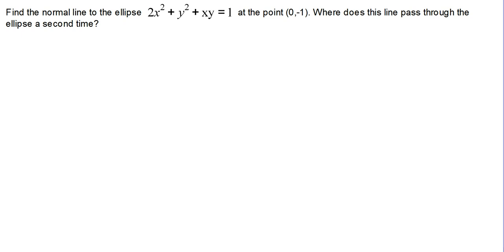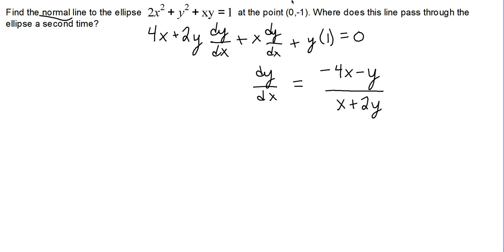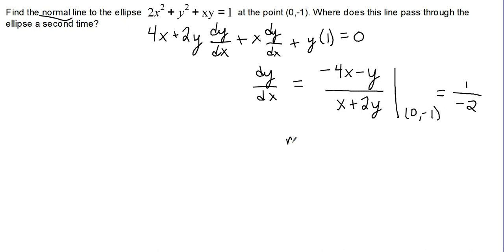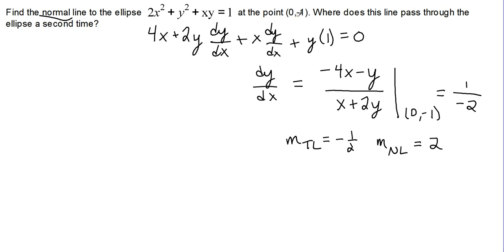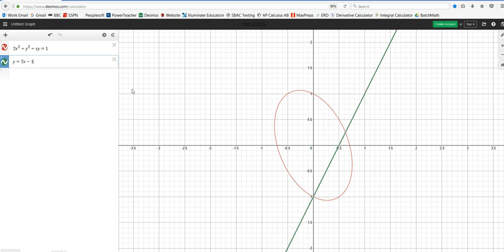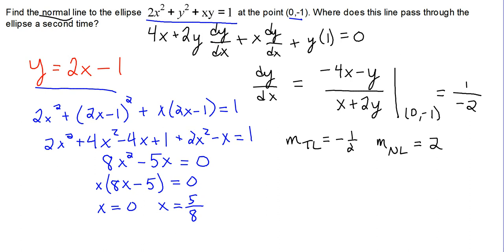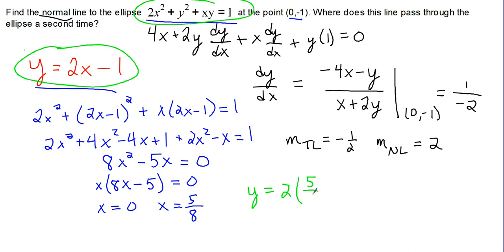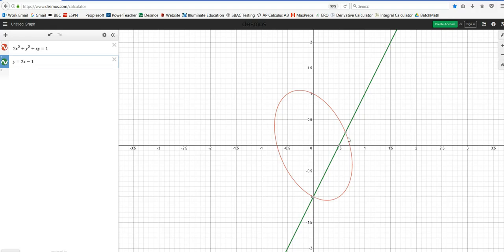Example of Finding a Normal Line to an Ellipse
Finding the second point at which the normal line to an ellipse intersects the ellipse